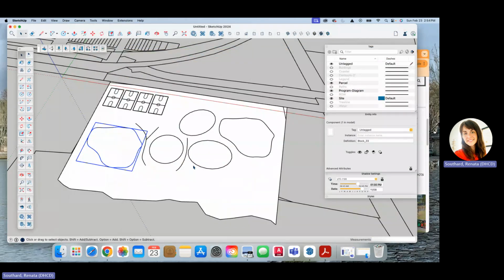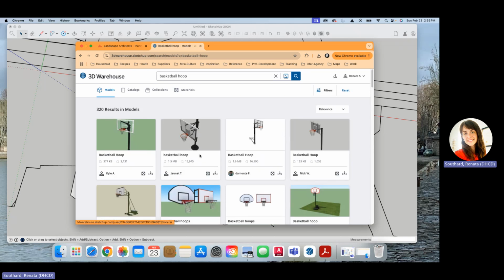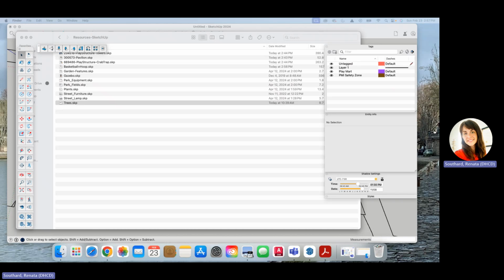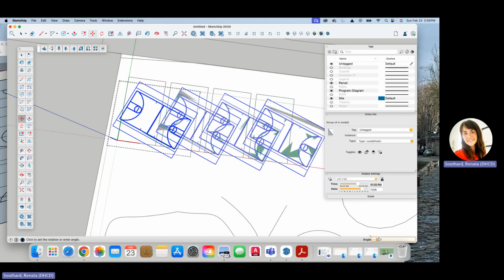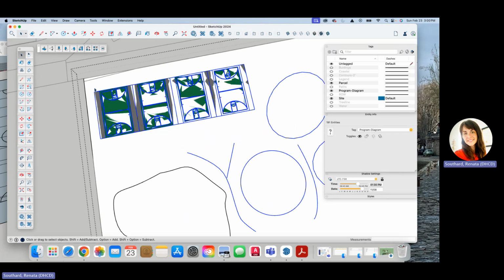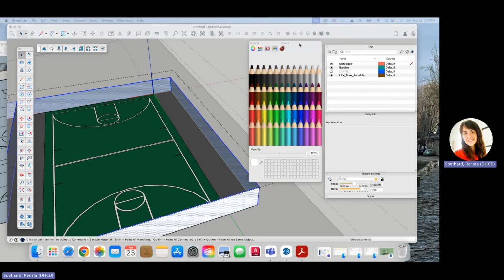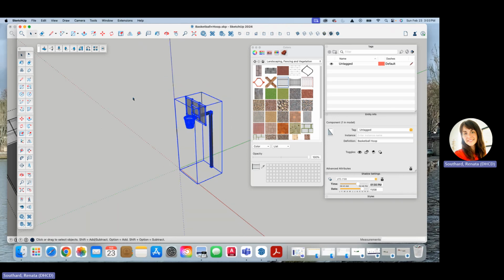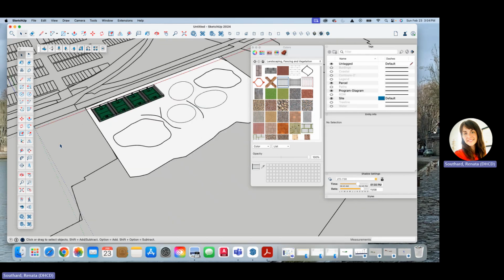SketchUp Tutorial: Placing Objects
Quickly place objects and modify components in Sketch-Up.